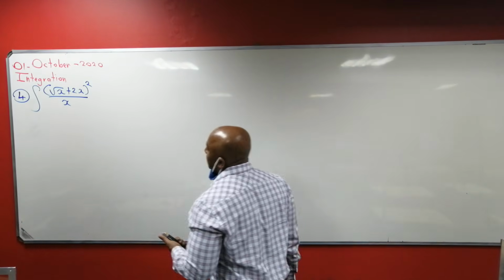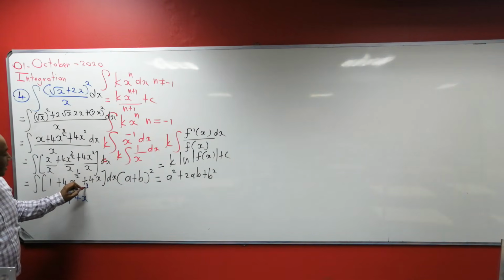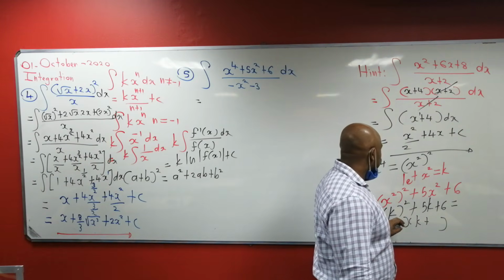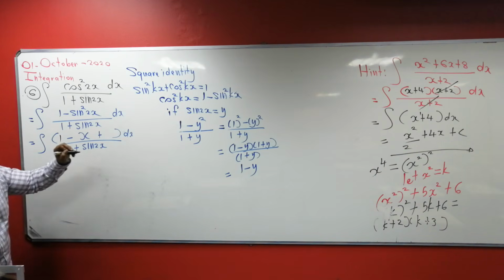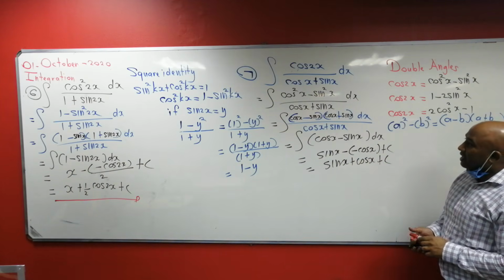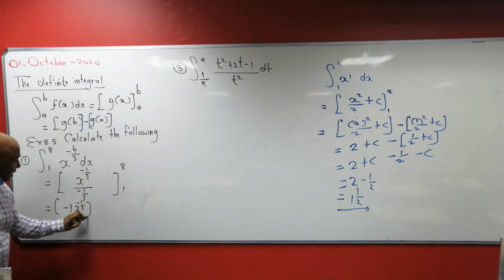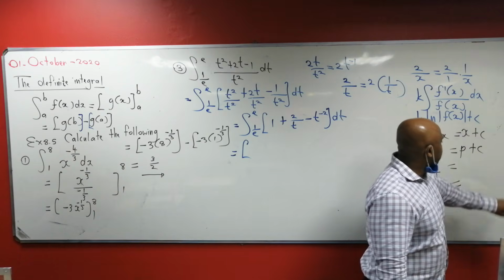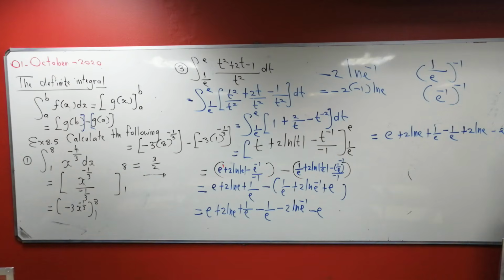Integration N4 part 1